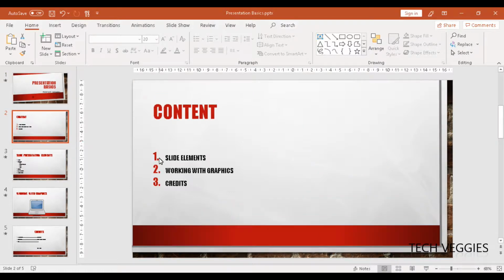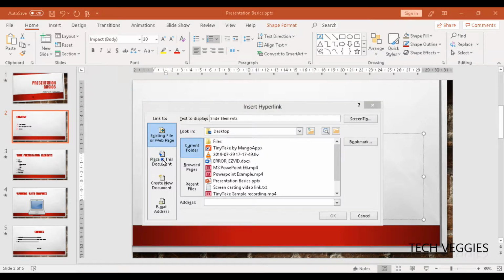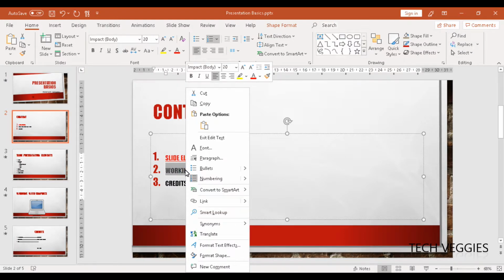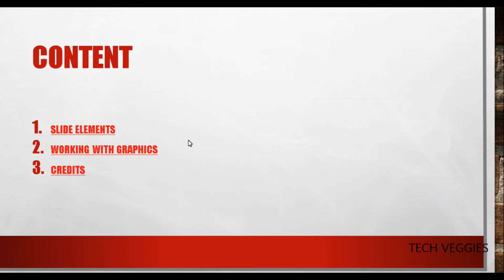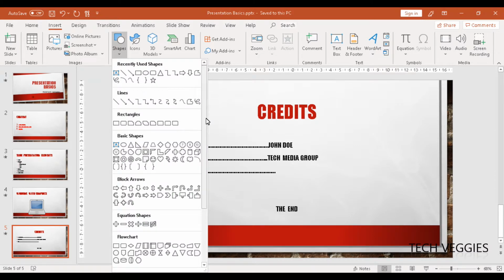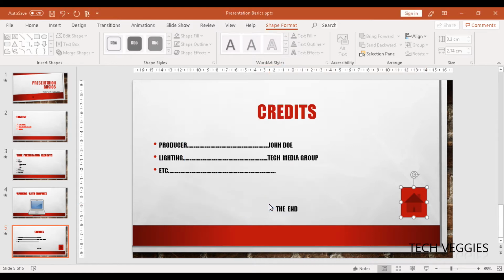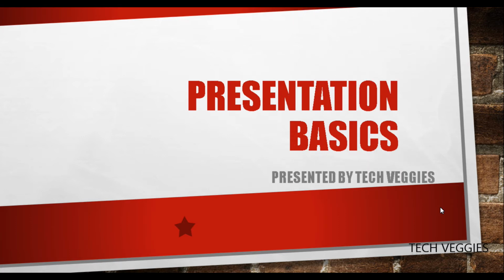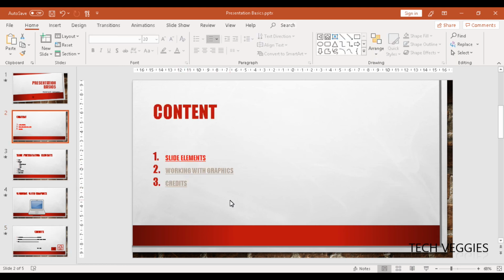Using Hyperlinks in Microsoft PowerPoint | Tech Veggies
This video shows how to use Hyperlinks in Microsoft PowerPoint. It is a basic tutorial for beginners to get started with using hyperlinks to move from one slide to the next inside your presentation